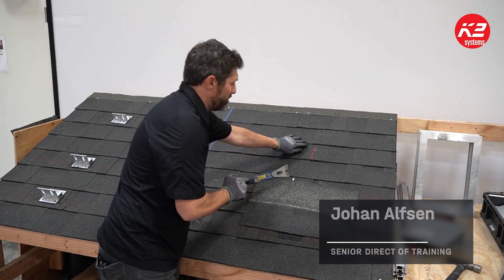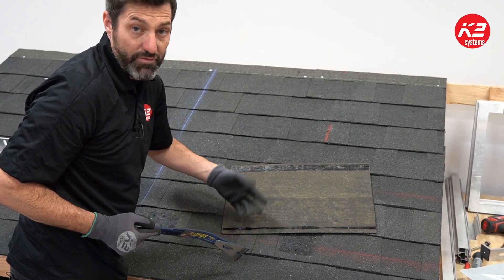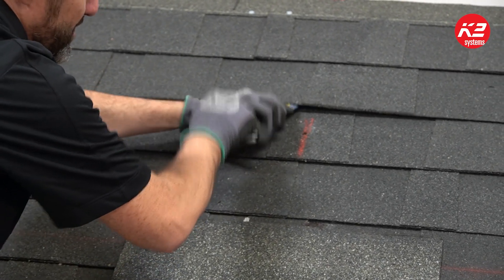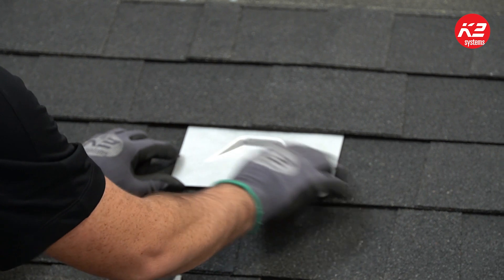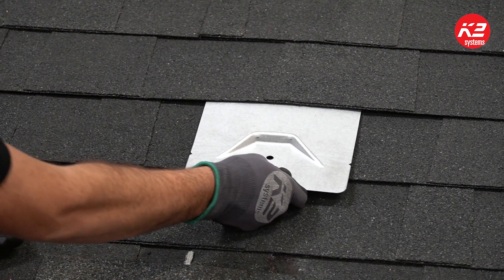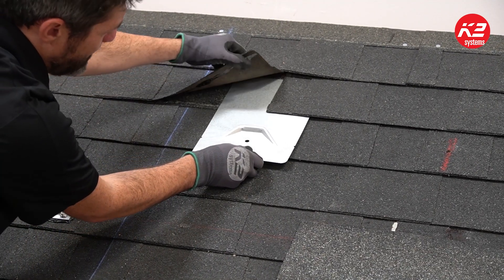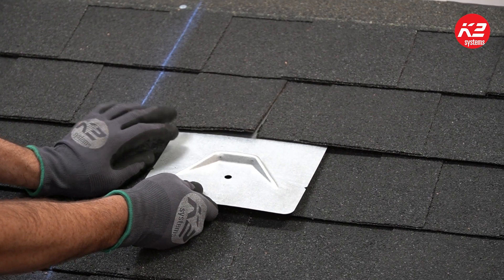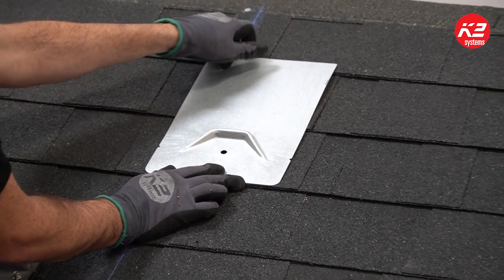Proper Flashing Placement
Accurate flashing placement is paramount during solar installation to prevent potential roof leaks. Watch our video to learn the best practices for ensuring roof integrity and avoiding common pitfalls.